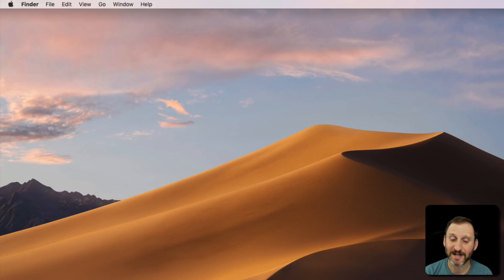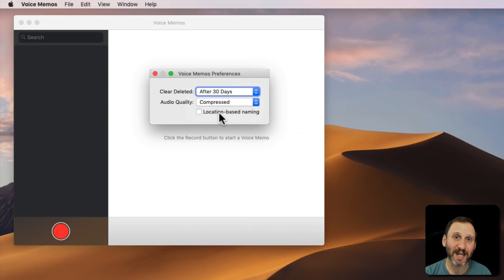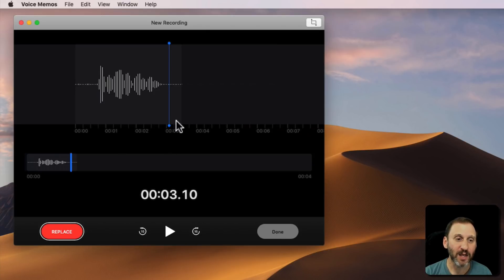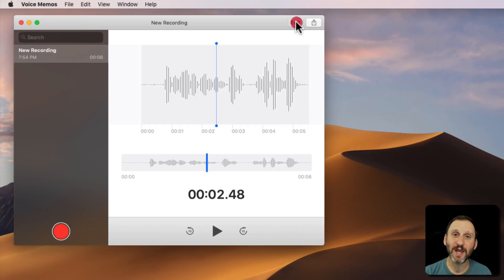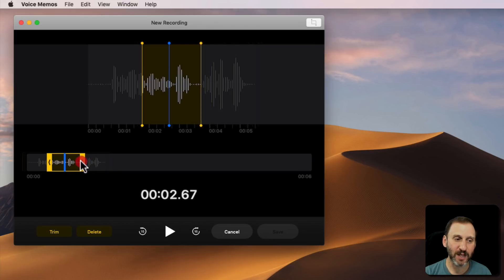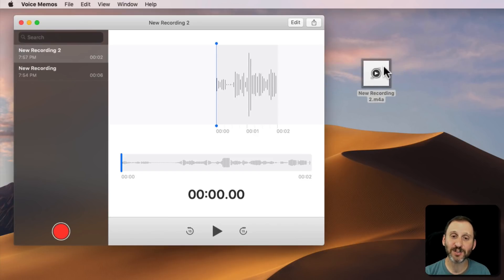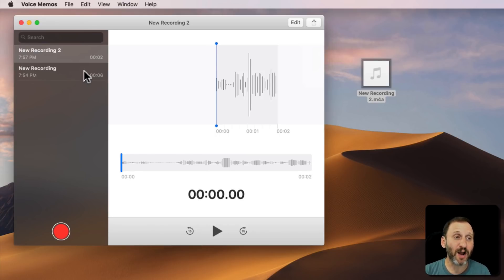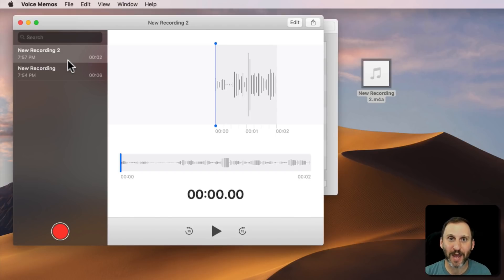Recording Voice Memos On Your Mac (#1763)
The new Voice Memos app in macOS Mojave allows you to quickly and easily record voice memos and any audio from your Mac's microphone. It keeps a small library of voice memos and lets you go back and append to them, trim them, and edit them. They sync over iCloud with the Voice Memos app on your iPhone and iPad so it is easy to record on one and edit and listen on the other. You can also export the memos as standard audio files.